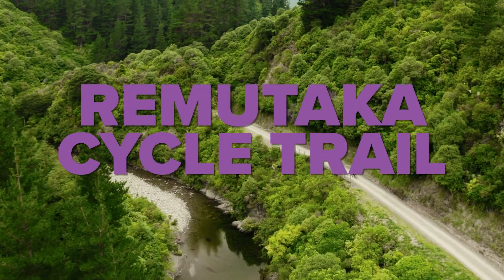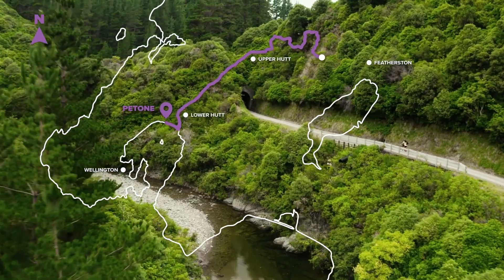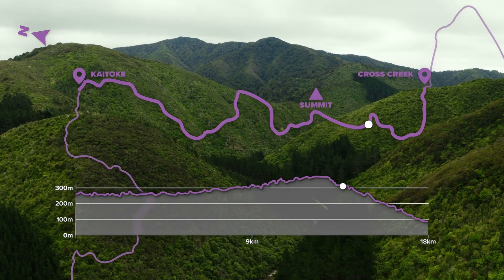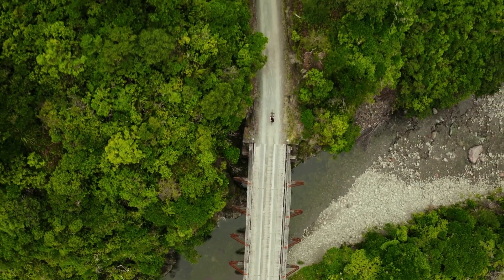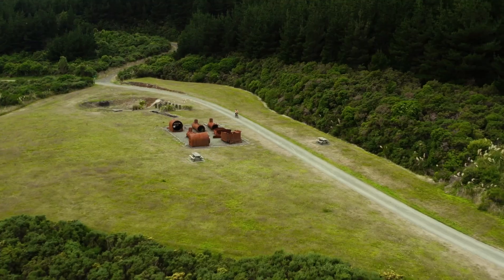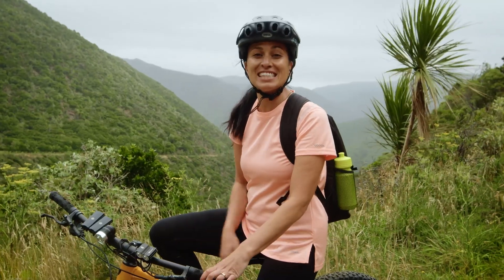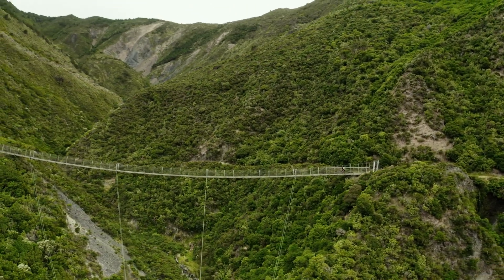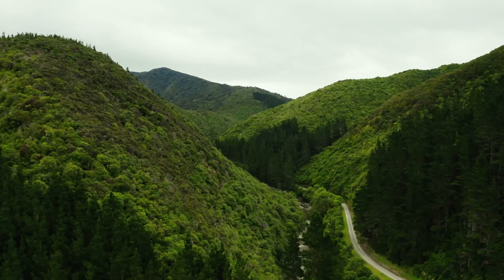Find your wild on the Remutaka Cycle Trail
The Remutaka Cycle Trail is one of New Zealand's Great Rides. Beginning on the Petone foreshore, then along the Hutt River, through the Remutaka Ranges, and onto the Wairarapa and rugged south coast, this multi-day ride is a winding journey rich in history and its diversity of grades, views and environments.